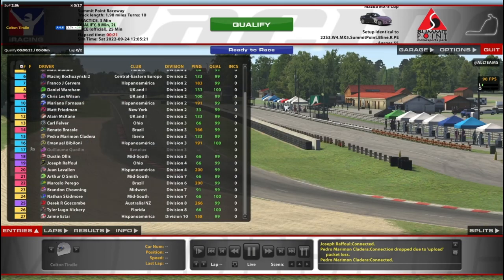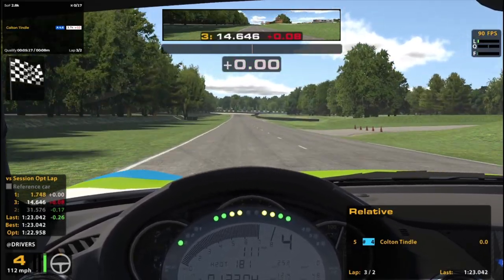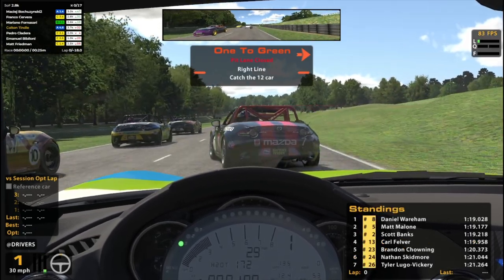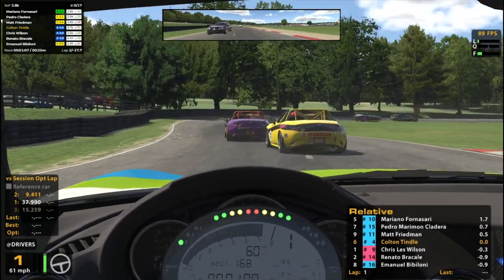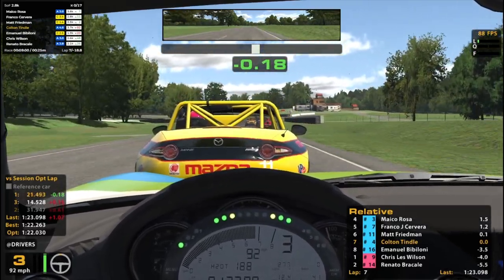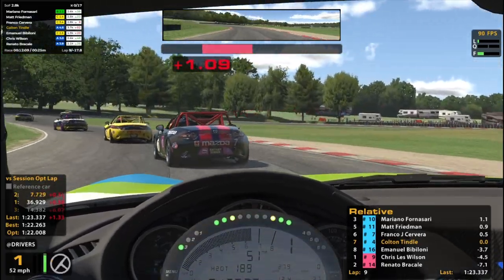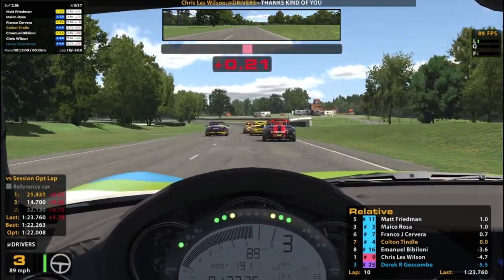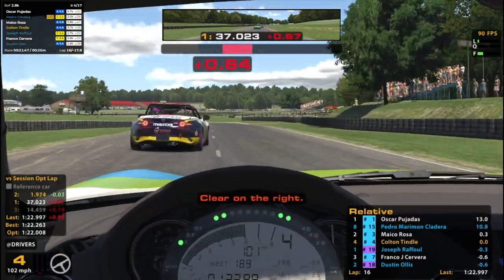PCC (Mazda MX-5) @ Summit Point - Cool! Never do that again - iRacing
PCC is Production Car Challenge. It worked this time, but was not necessary. Also, ignore me at the end thinking the Mustangs were still racing, I'm dumb.

Chapters:
0:00 Qualifying
12:25 Race Start
25:22 Halfway
36:27 White Flag
39:22 Incidents